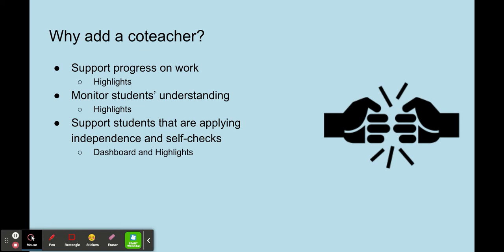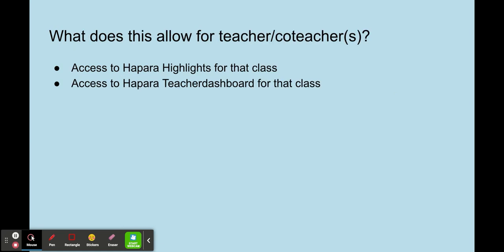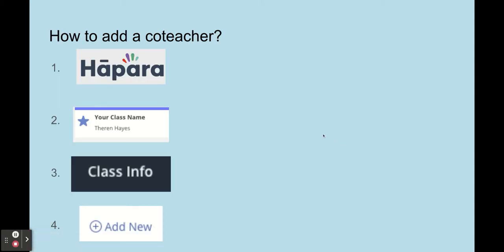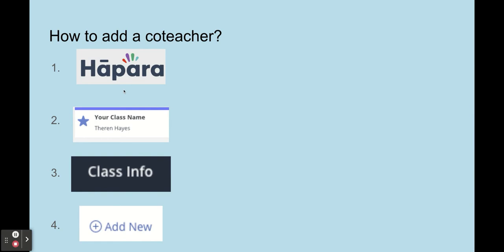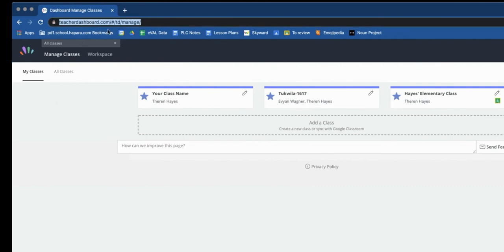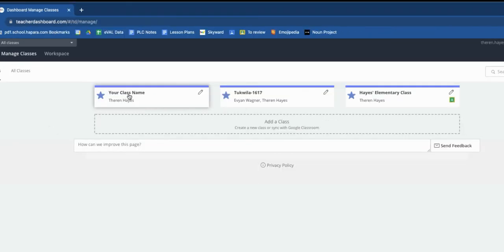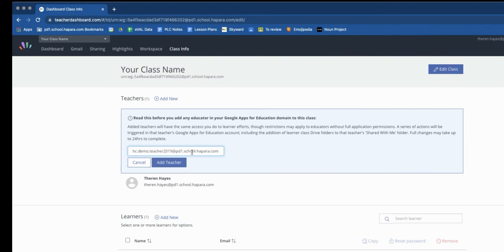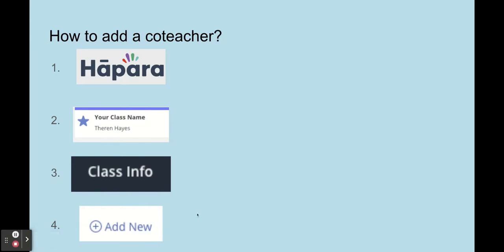Hapara TeacherDashboard: Add A Coteacher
This video was created to support teachers in Tukwila School District and beyond on how to use Hapara Teacher Dashboard Highlights and adding a coteacher.